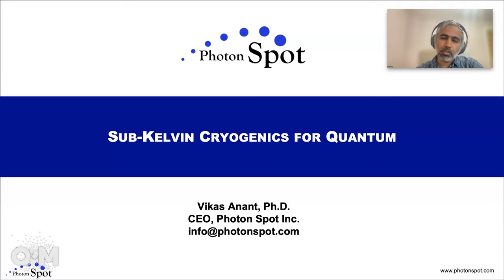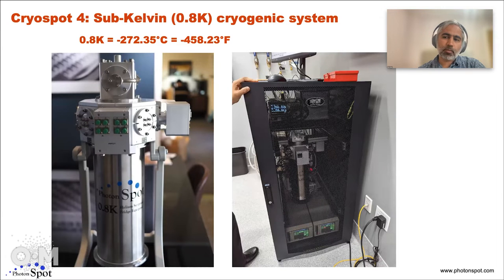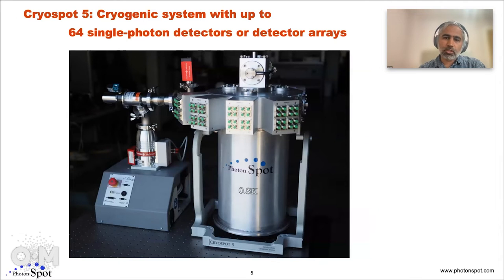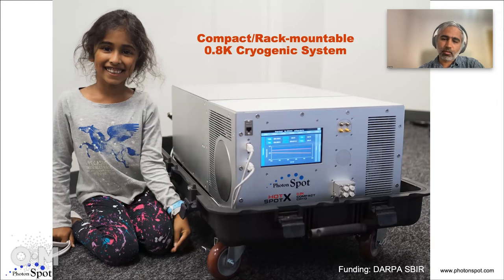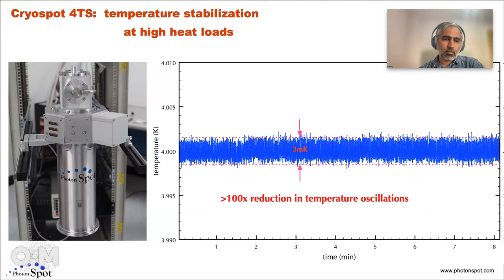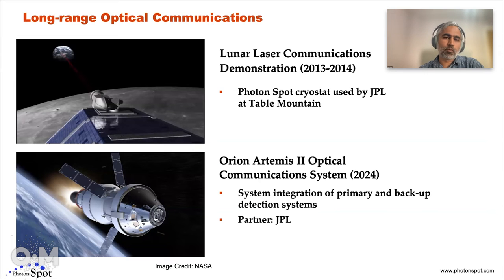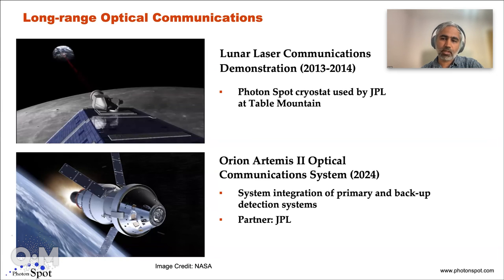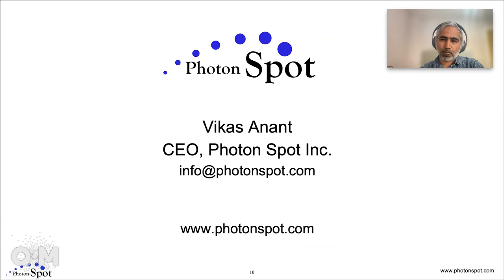Photon Spot - Cryo for Quantum - QED-C Quantum Marketplace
The Quantum Marketplace, initiated by the Quantum Economic Development Consortium (QED-C), connects suppliers and users of quantum-related technology.

Speaking in this webinar: Vikas Anant, CEO